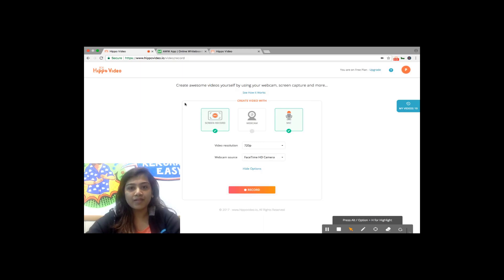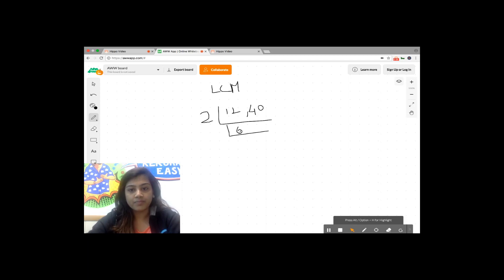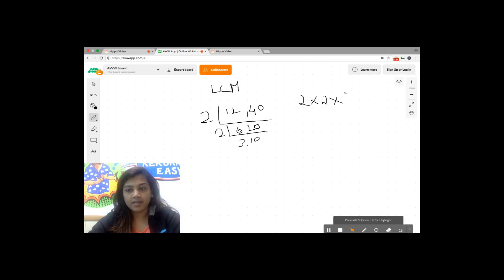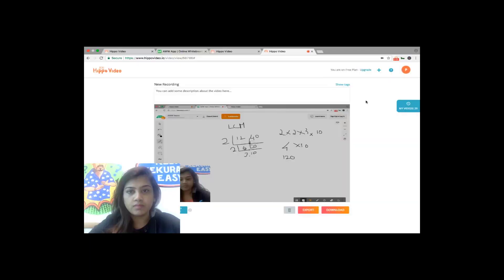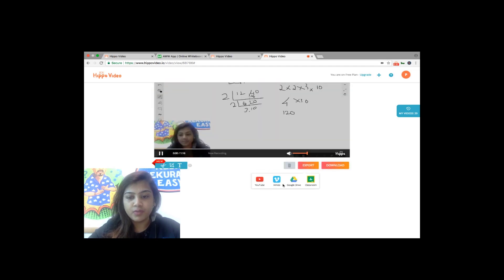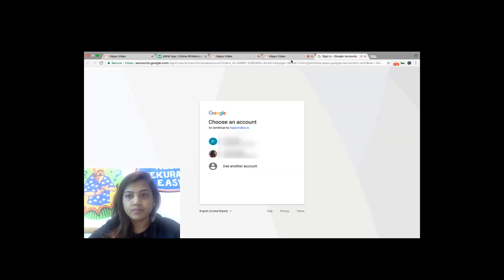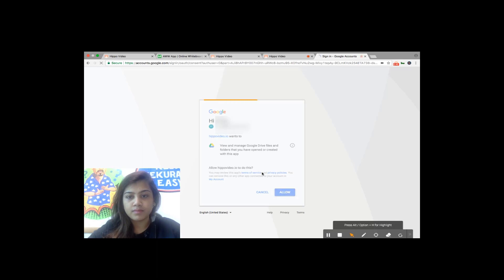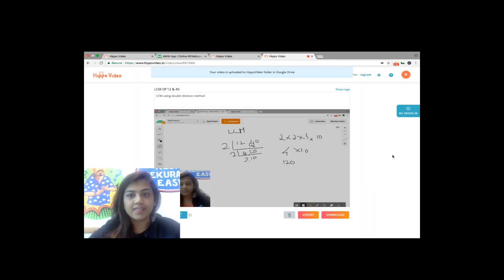How to create a digital whiteboard presentation with Hippo Video?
Record a digital whiteboard explainer, classroom or interviews through webcam or screen record an entire web browser to boost student-teacher engagement rate. Allows students to learn at their own pace.